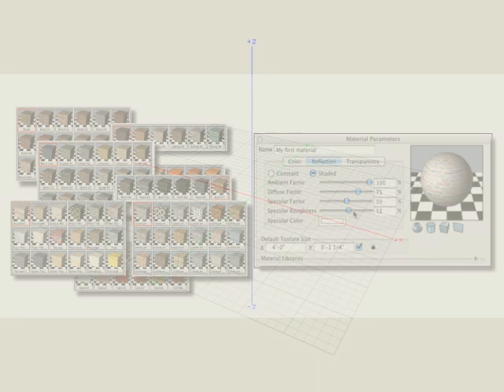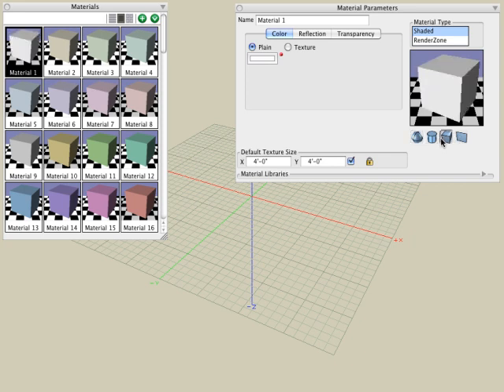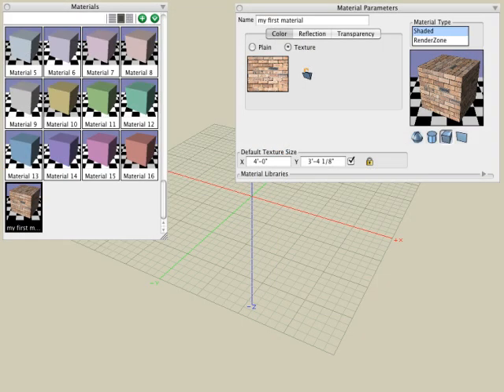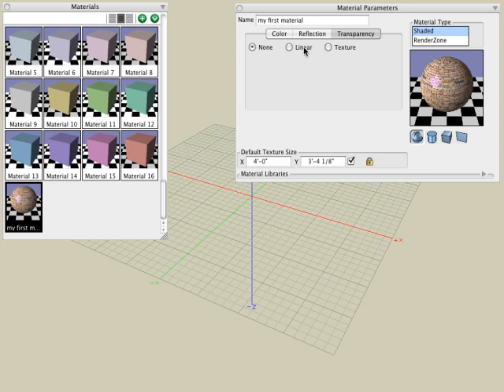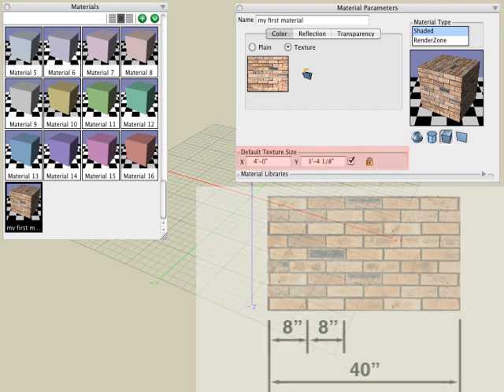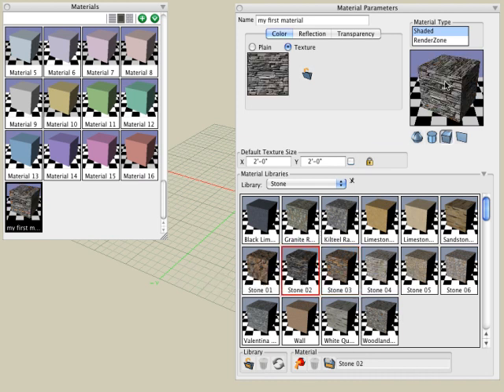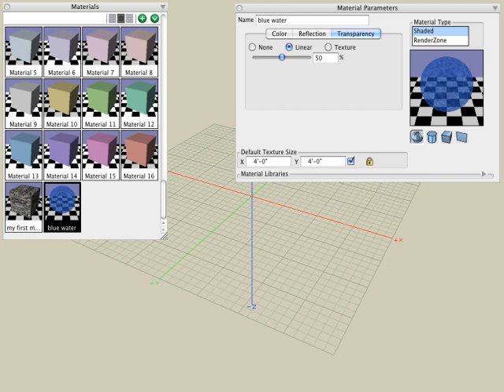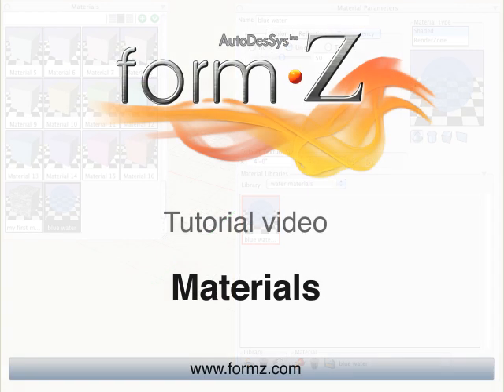formz Materials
Choose from hundreds of pre-defined materials that come with formZ or create your own. You can even save materials to your own pre-defined libraries.
R2